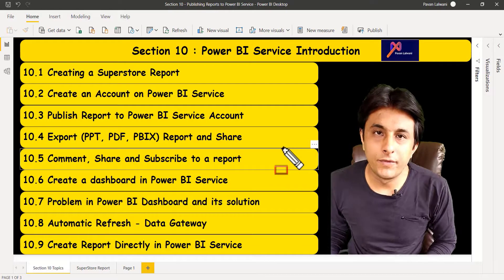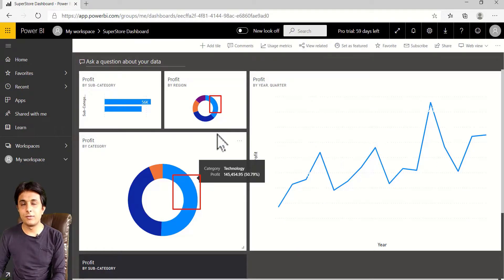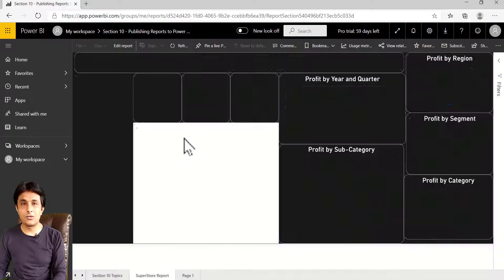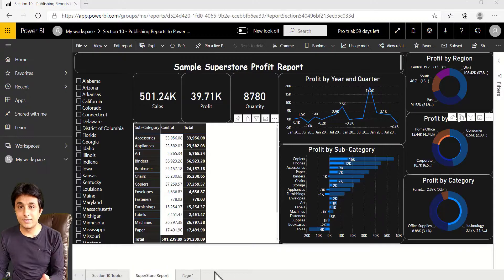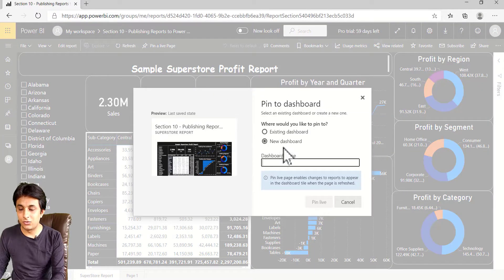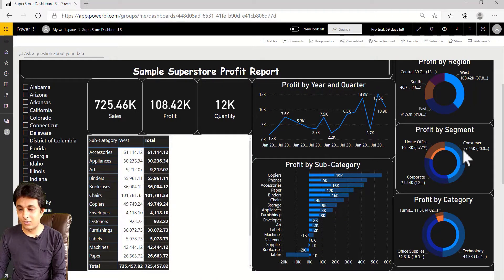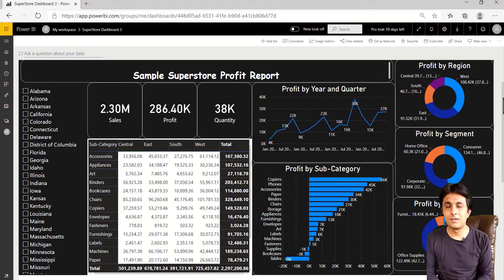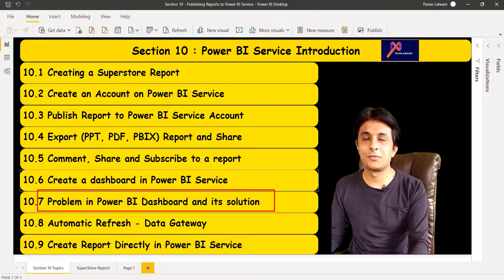10.7 Problem in Power BI Dashboard & Its Solution | Power BI Tutorial for Beginner |By Pavan Lalwani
10.7 Problem in Power BI Dashboard & Its Solution | Power BI Tutorial for Beginner |By Pavan Lalwani
Power BI Desktop will be shown in this video.

                   ✔️FREE Data Download 📊
Please find practice dataset links on our website to help you apply the concepts learned in the course.

Don't forget to use the hashtags powerbi 📊 📈 businessintelligence 💼 pavanlalwani 👨‍💼 to stay updated on our latest content and to connect with our community of learners.

Welcome to our Power BI Full Course Tutorial for Beginners!
Are you tired of staring at confusing data and not knowing what it means? Are you looking to take your data analysis skills to the next level? Look no further! Our course is designed to help you master the art of Business Intelligence with Power BI.
Whether you are a graduate student, a young professional, or a manager, this course is for you. Our expert instructor, Pavan Lalwani, will guide you through the ins and outs of Power BI, from connecting to data sources to creating interactive dashboards and visualizations. You will learn how to transform and clean data, how to use advanced features like tooltips, animation and bookmarks to make your data more engaging and how to design effective dashboards.
By the end of this course, you will be able to analyze and visualize data like a pro, and be able to make data-driven decisions with ease. You'll be ready to take your data analysis skills and your career to the next level.
Don't miss out on this opportunity to unlock the full potential of your data.
This educational content on YouTube is a Power BI tutorial for beginners. It is a full course that covers all the essential features and functions of Power BI. The instructor is Pavan Lalwani, and the playlist is designed to help you learn Power BI from scratch. Whether you are a beginner or an experienced user, this tutorial will provide you with the knowledge and skills you need to effectively use Power BI for data analysis and visualization.
This tutorial not only covers the basics of Power BI, but also delves into advanced topics such as creating powerful dashboards, using Power BI Desktop, and transforming data. You will learn how to use Power BI tooltips, animation and bookmarks to enhance your visualizations and make your data more engaging. You will also learn how to design effective dashboards, and how to use Power BI's many features to effectively analyze and present your data. Additionally, you will understand what is Power BI and why it is an important tool for data analysis and visualization. This tutorial is perfect for Power BI beginners who want to master the tool and become proficient in creating data-driven insights and making data-driven decisions."